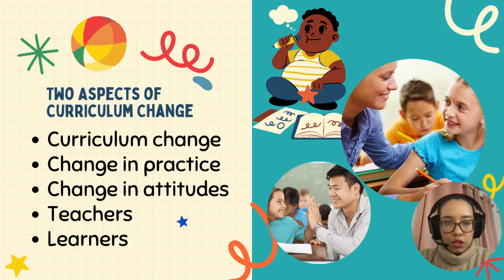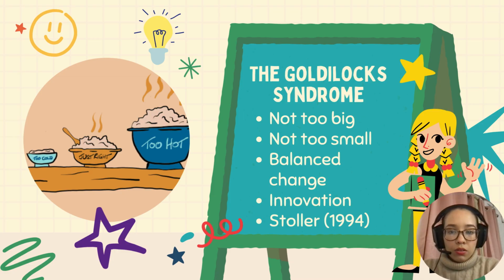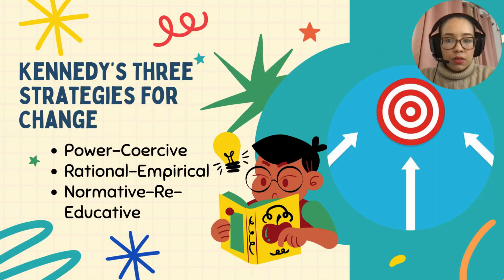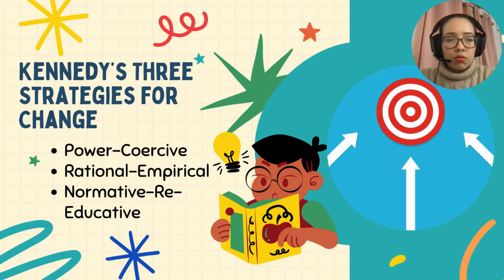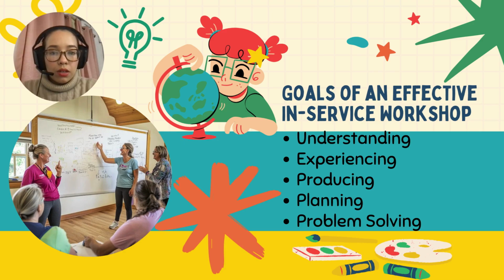TASK 7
Introducing Change & Planning an In-Service Course & Teaching and Curriculum Design- By Emily Ortega